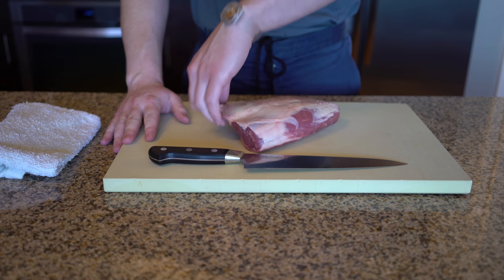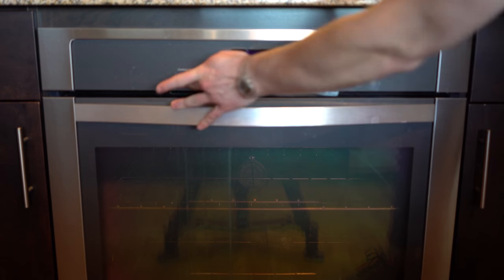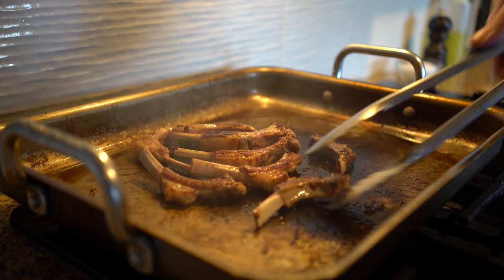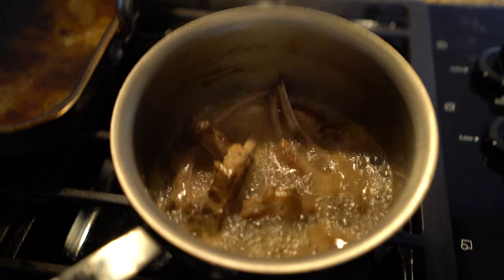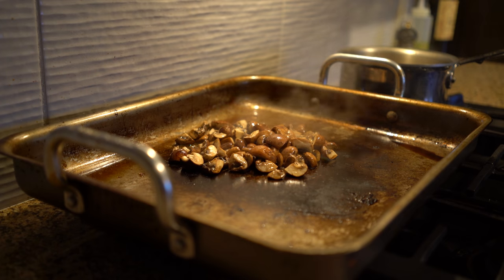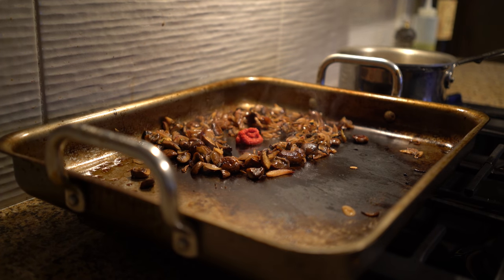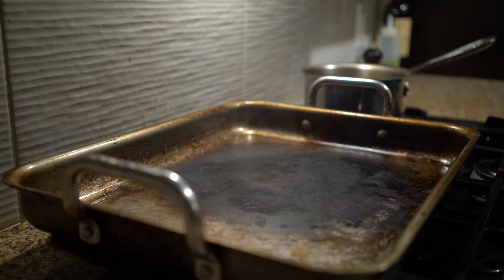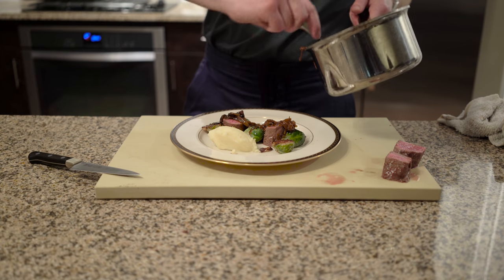4K KITCHEN -- rack of lamb.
produced, filmed, edited, and scored by Christophocles!
...in which we implement the infamous "reverse-sear" method.
(I haven't seen anybody make a sauce with the bones before, though!)